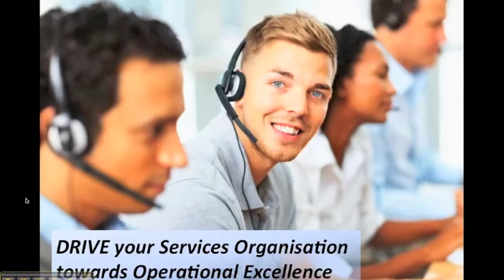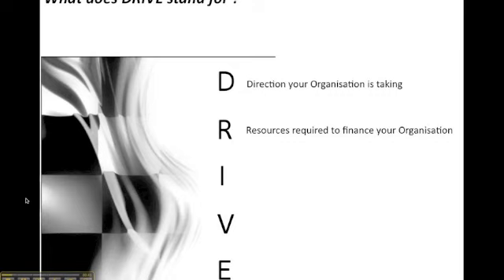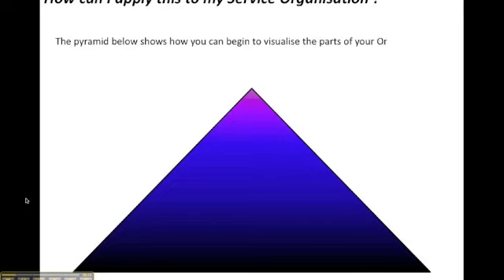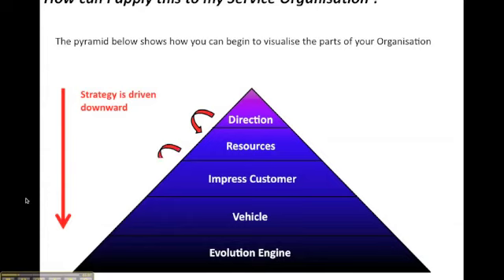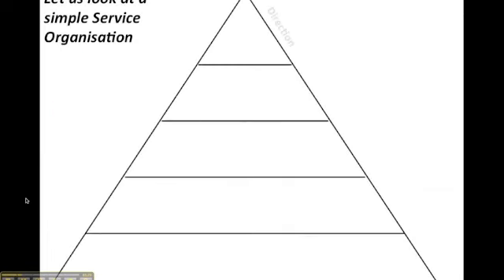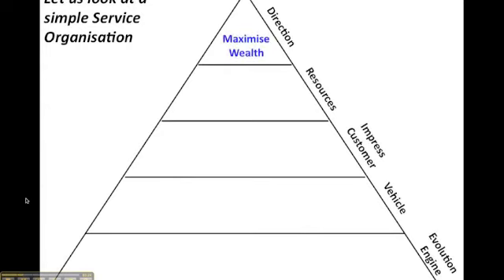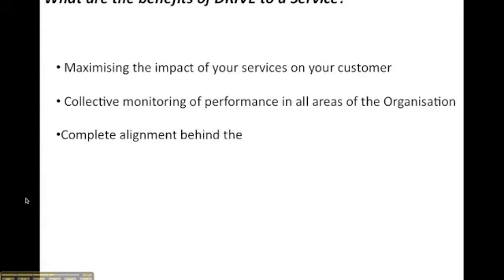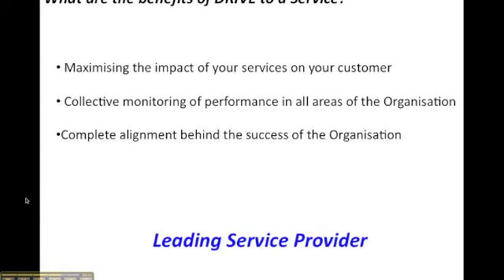Balanced Scorecard Business Services